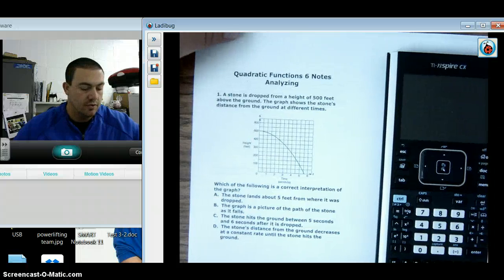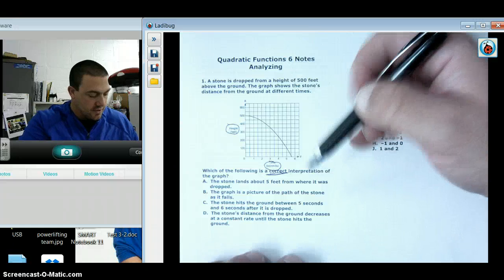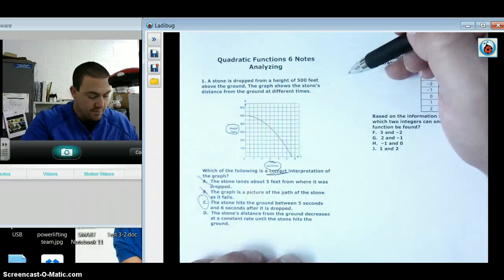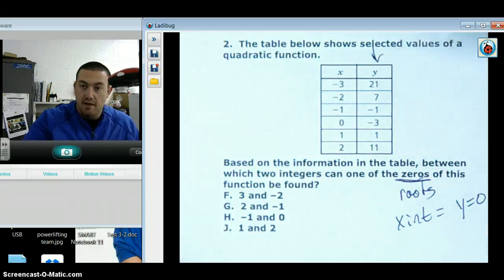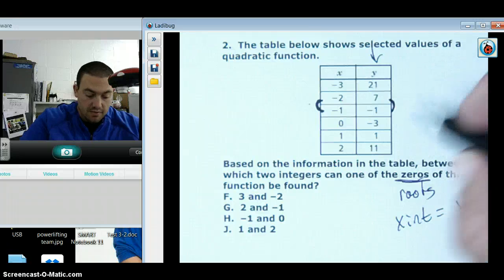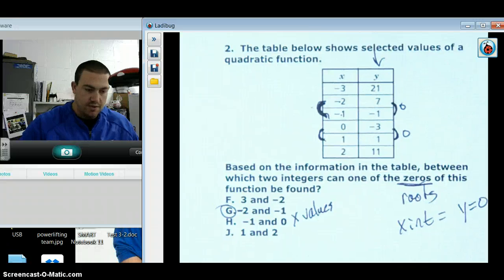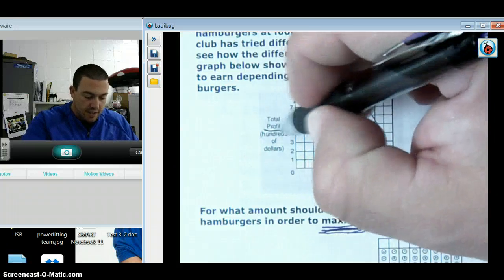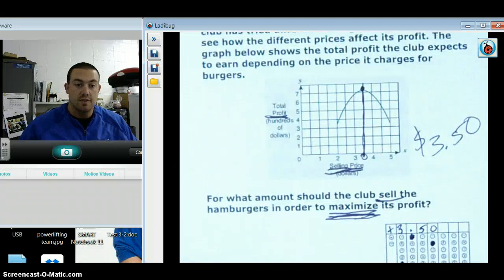Quadratic Functions 6 Notes